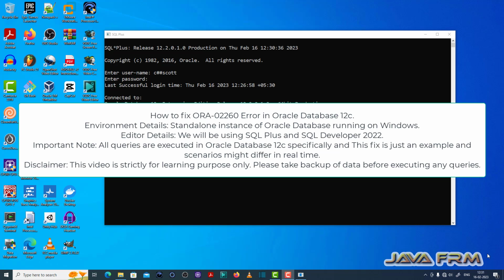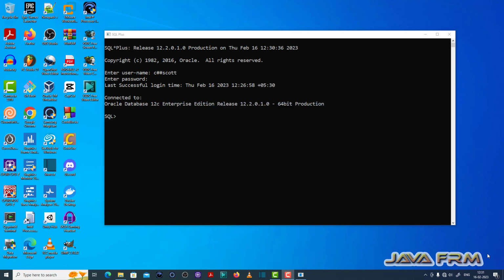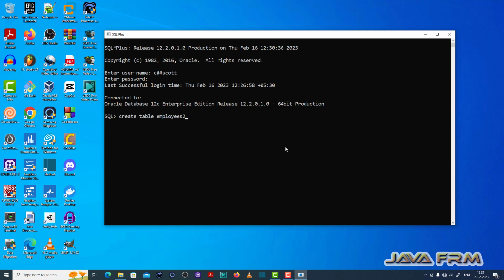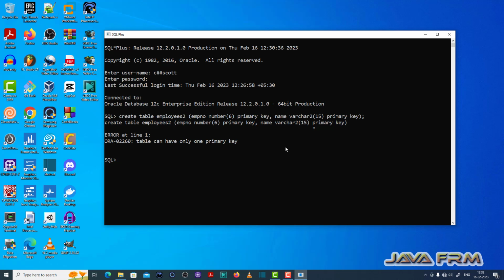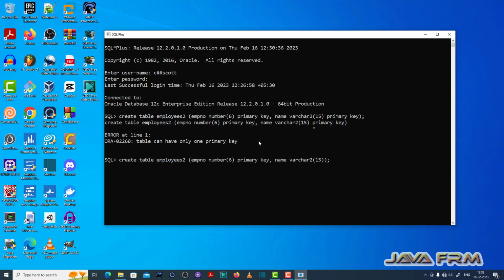ORA-02260: table can have only one primary key - Oracle Database 12c Error Messages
ORA-02260: table can have only one primary key.
Cause: Self-evident.
Action: Remove the extra primary key.